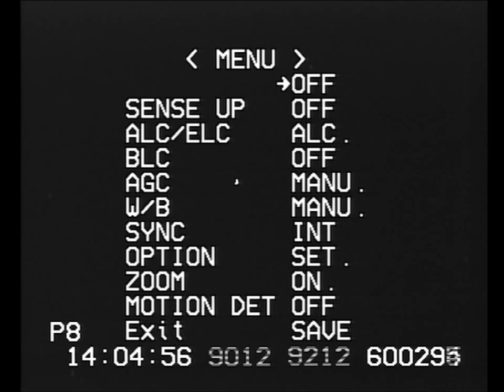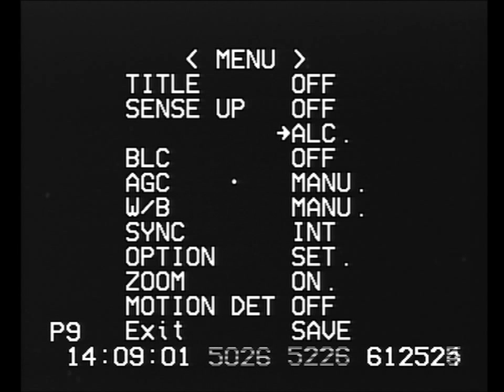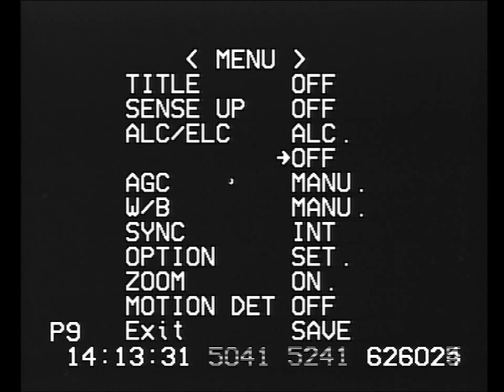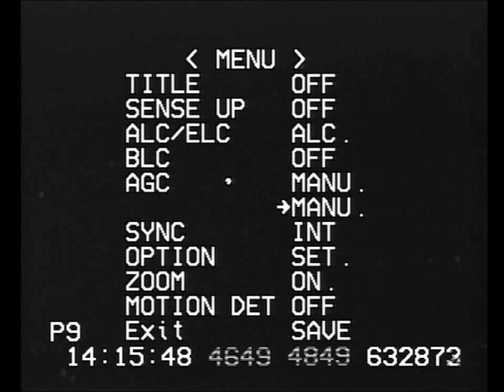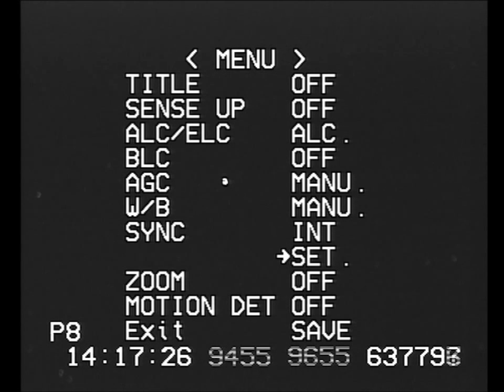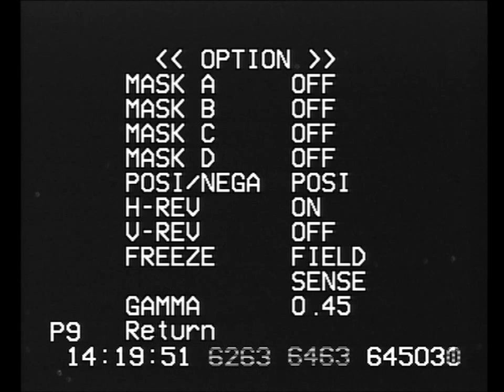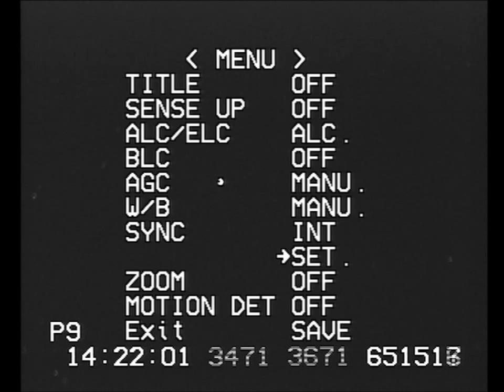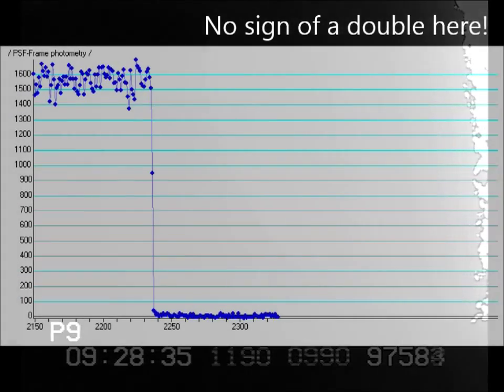Gstar-EX Settings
Video camera settings for occultation timing